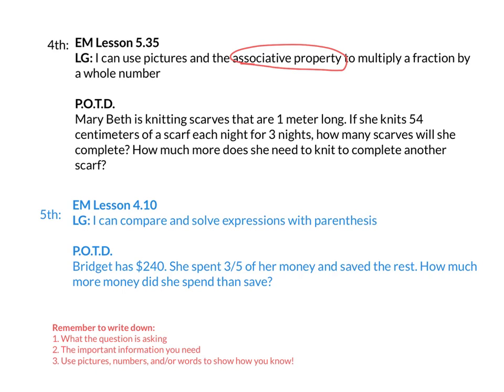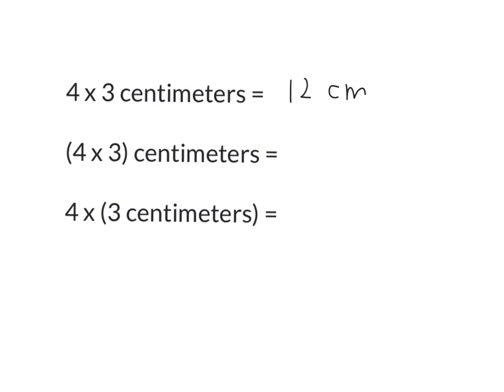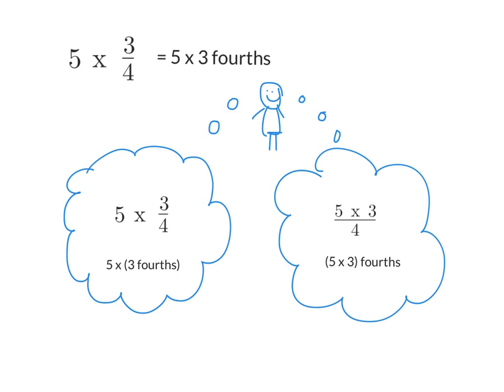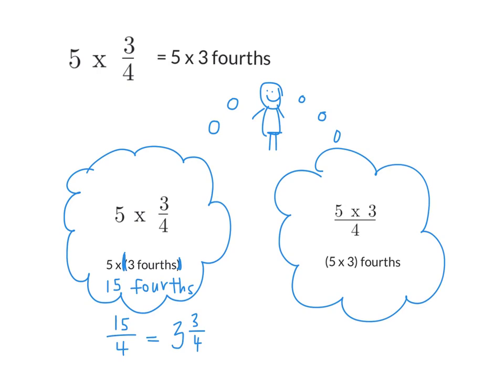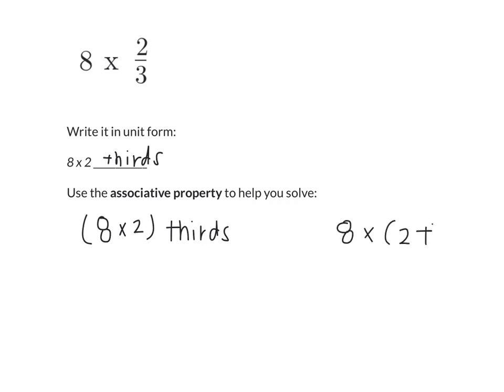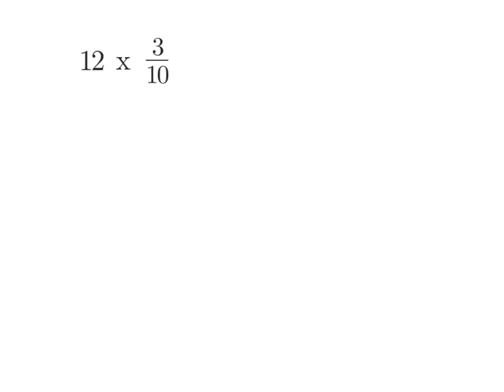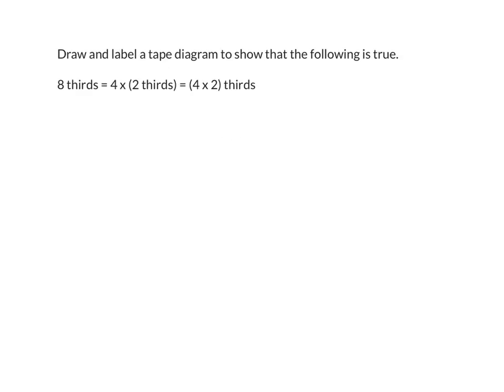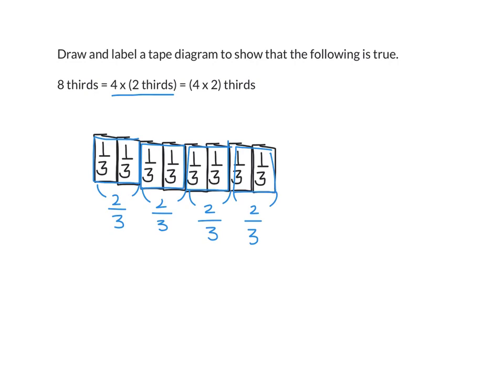2.24.20 4th EM 5.35